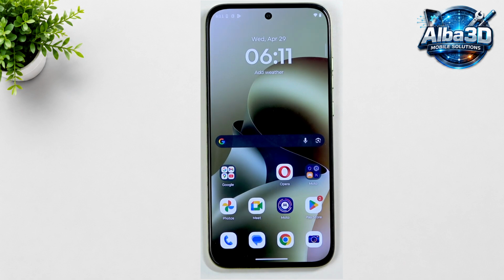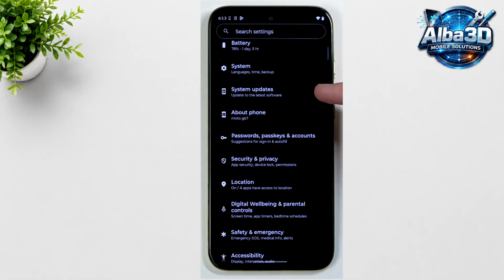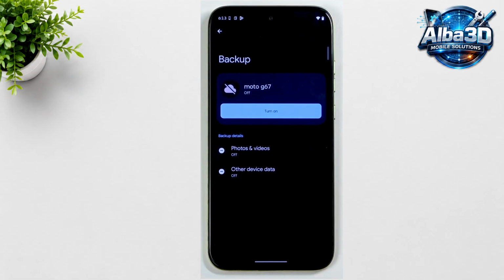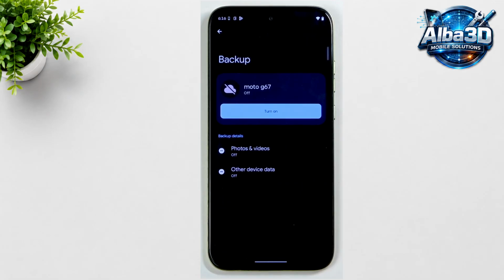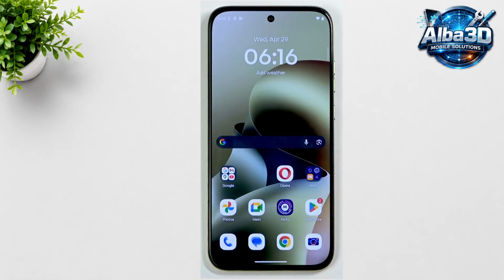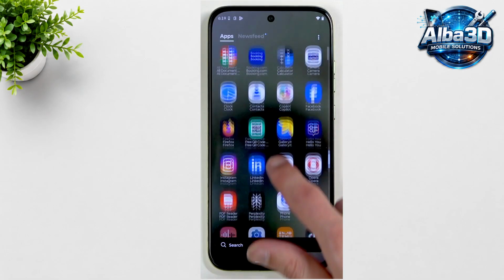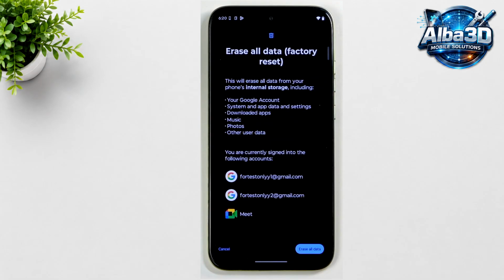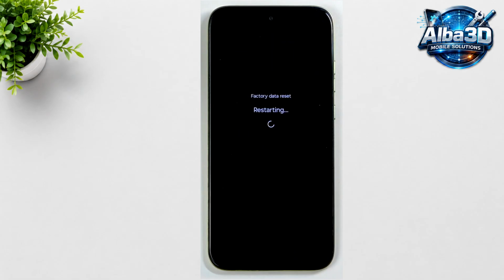MOTOROLA Moto G67 How to Factory Reset Hard Reset